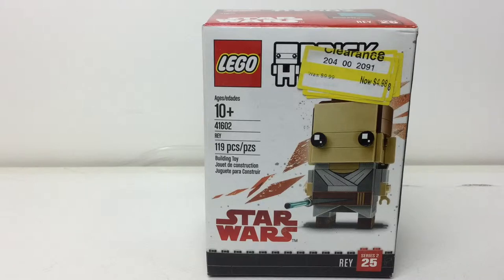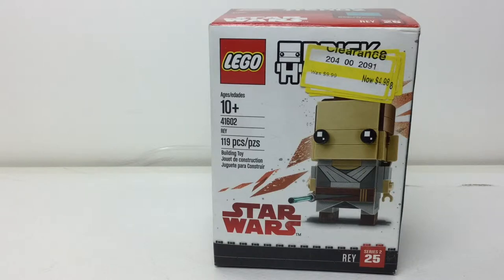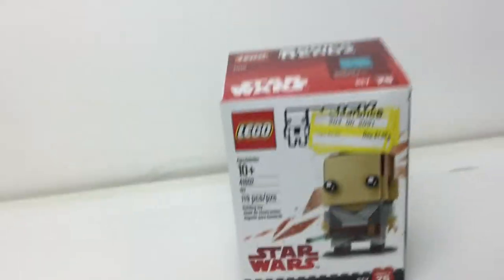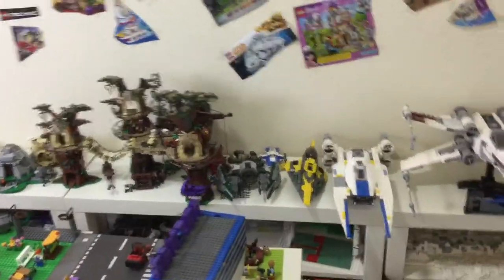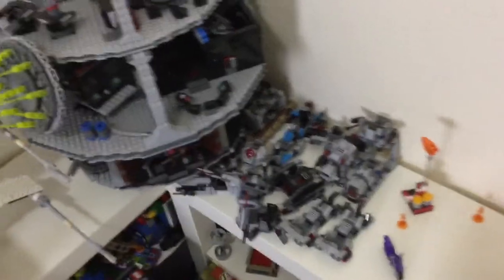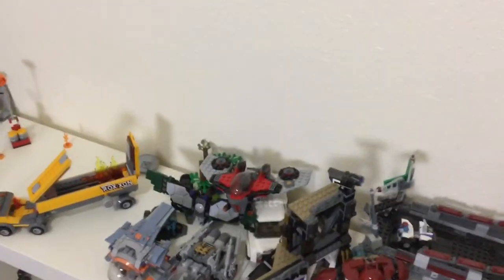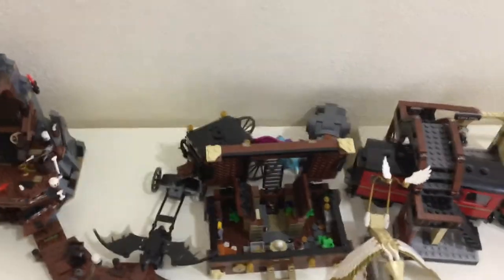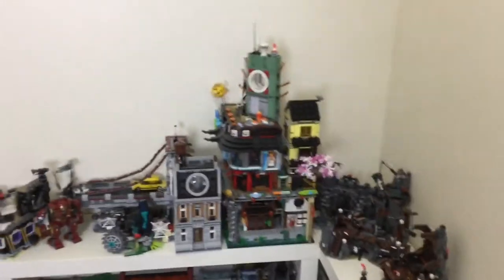Average Lego Clearances! Should You Buy From Lego Or Target? Lego Discussion #18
Today We decide whether it's better to buy from Lego themselves, or target.